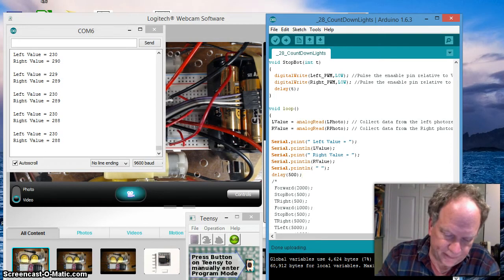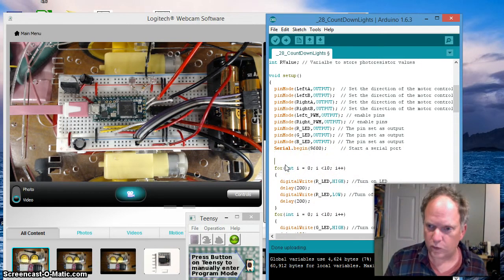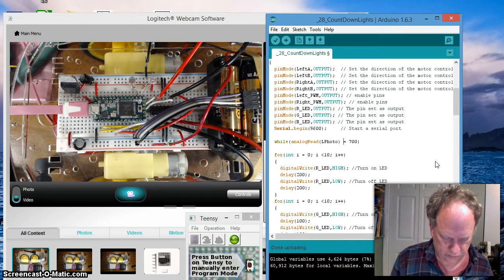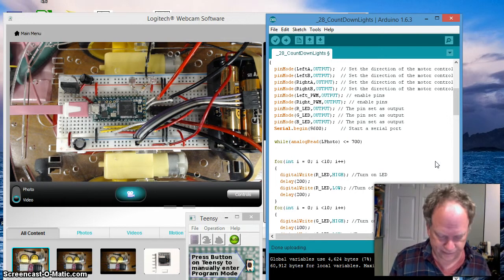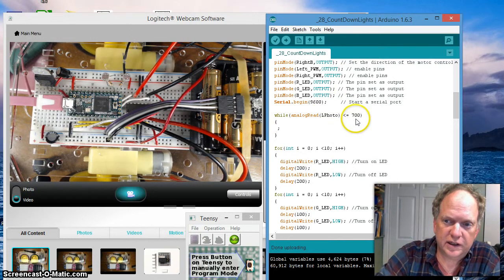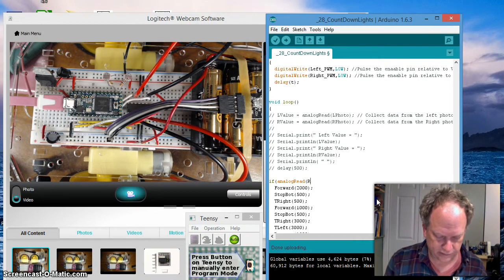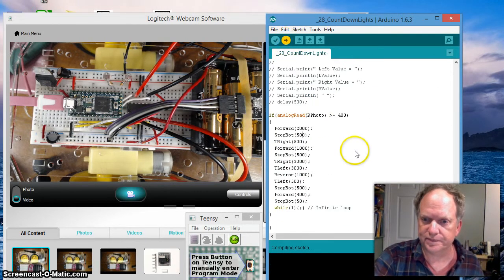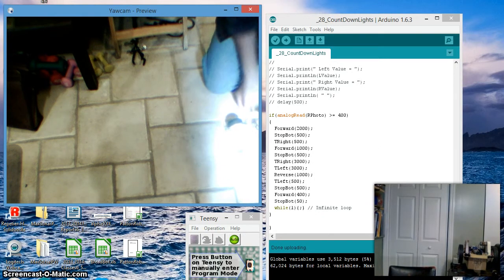30 Night Dance